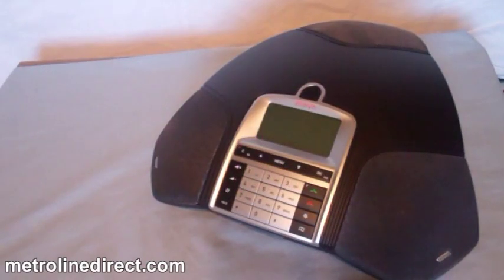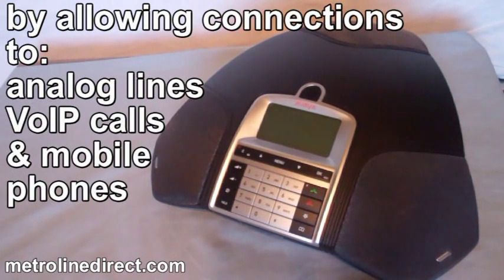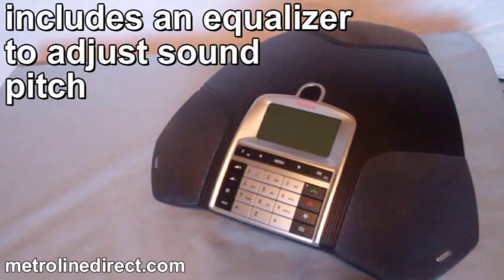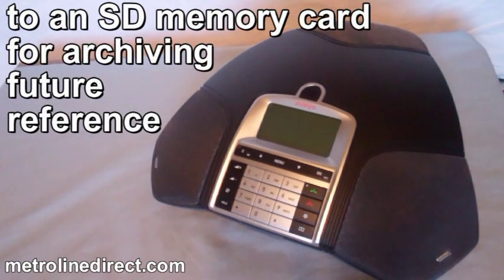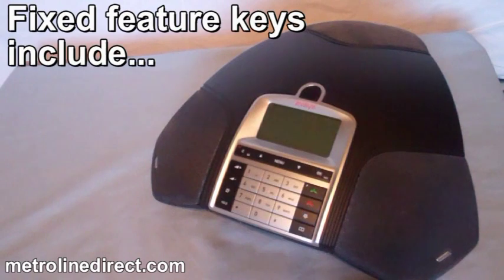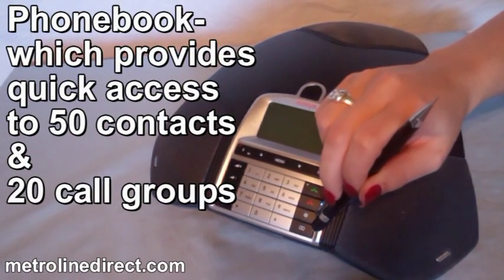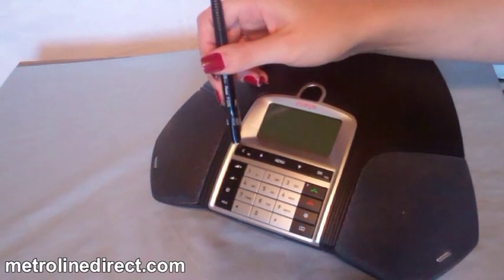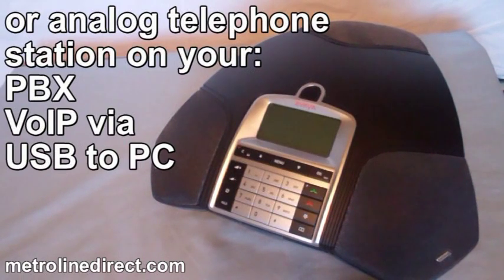Avaya B159 Conference Phone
The Avaya B159 is a tabletop conferencing speakerphone that provides superior voice quality for small and midsize conferencing rooms.  It provides flexible conferencing by allowing connections to analog lines, VoIP calls, and mobile phones.

Avaya B159 Features
Omnisound audio technology provides clear conversations with no clipping, background noise suppression, and an equalizer to adjust sound pitch.
Line mode selector allows to switch and connect analog, VoIP, or mobile connections for greater flexibility in conference calling (mobile connections require an optional adapter cord)
Conference guide helps you set up group calls with the touch of a button
Optional expansion microphones increase coverage and number of participants (not included; see accessory below)
Optional PA interface box connects amplifiers and mixers to AUX port for larger group requirements (not included)
Record your meetings and conference calls to an SD memory card for archiving and future reference
Phone book provides quick access to 50 contacts and 20 call groups
Plug and play - Connects to an analog telephone line (POTS) or analog telephone station on your PBX, VoIP via USB to PC, or mobile phone via optional interface cable